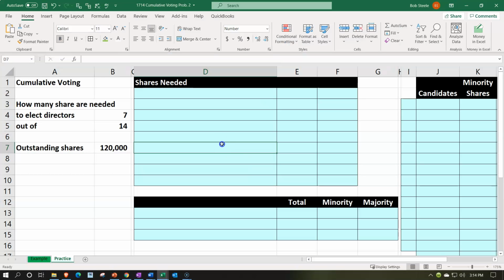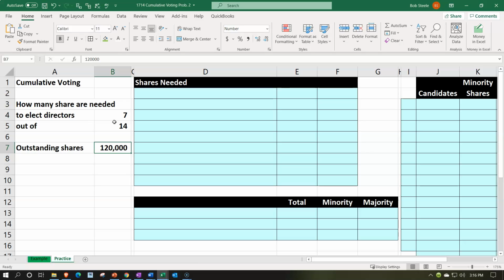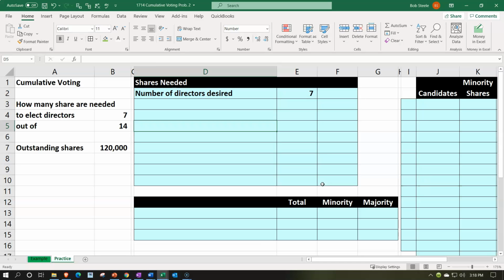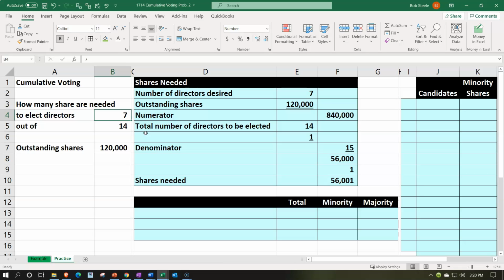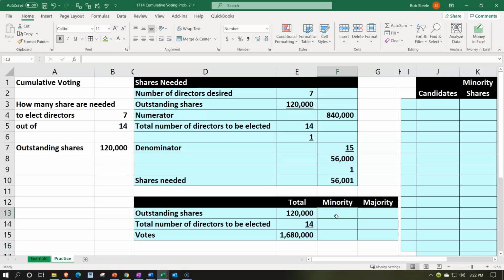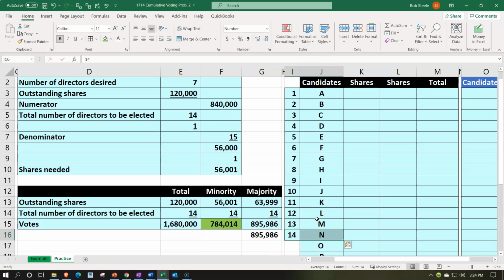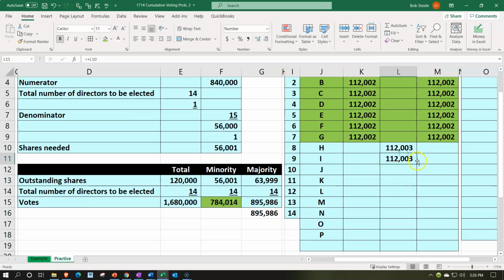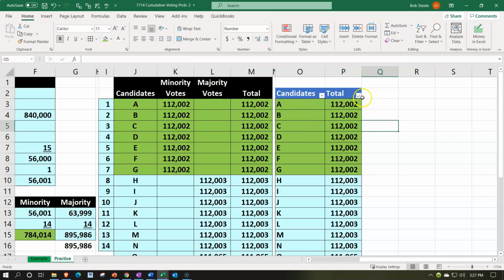Cumulative Voting Prob. 2 1714